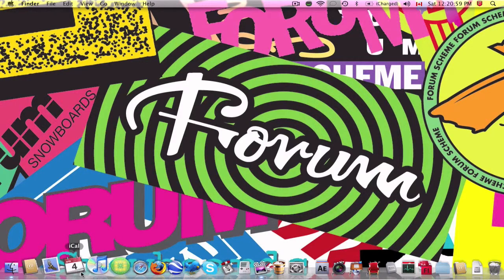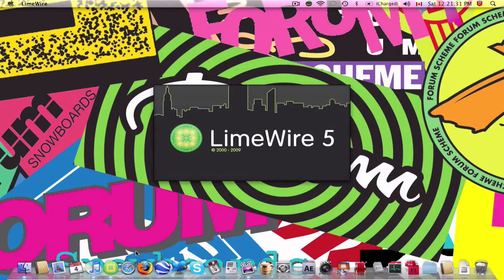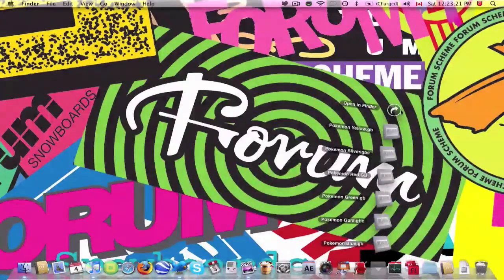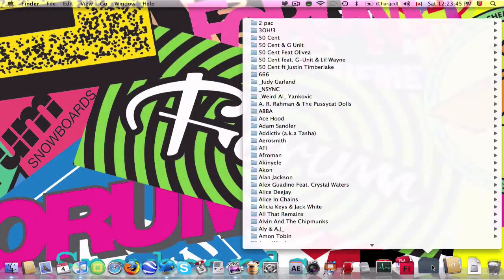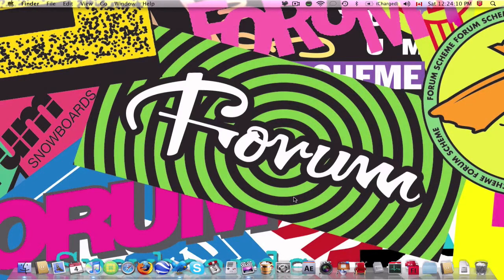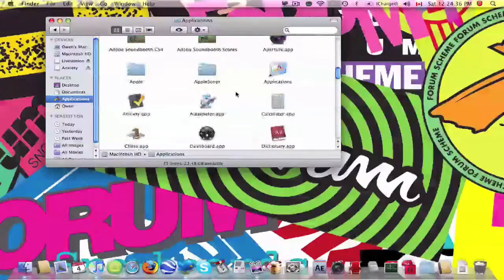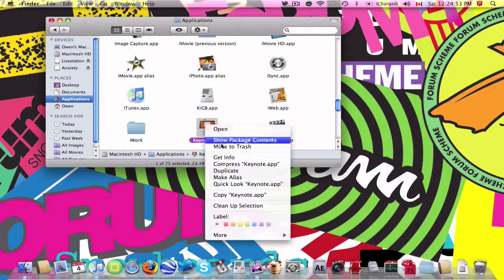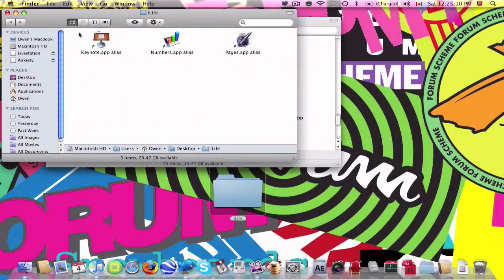What's on my dock? 1.0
This is a video showing my dock and applications i use in it.